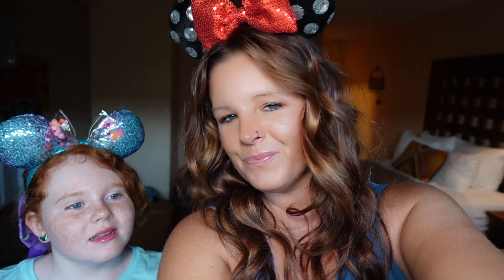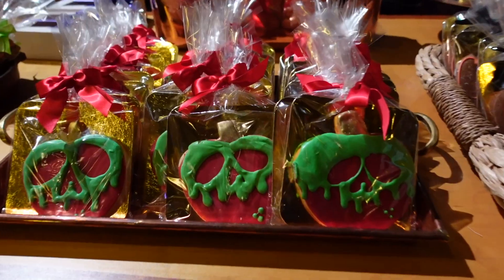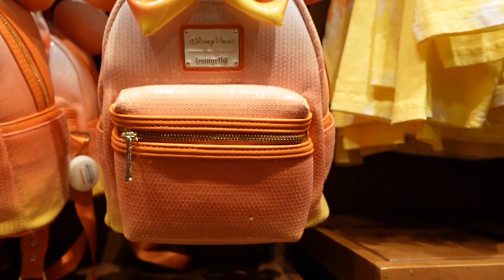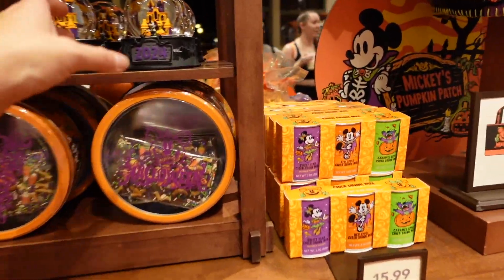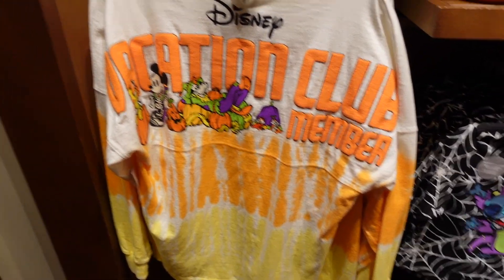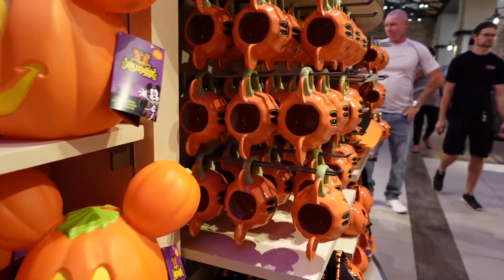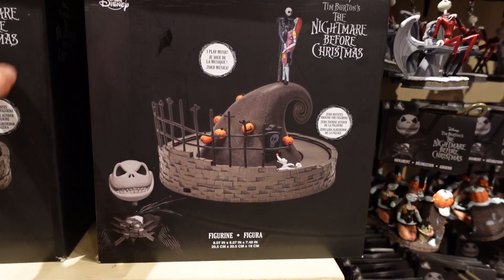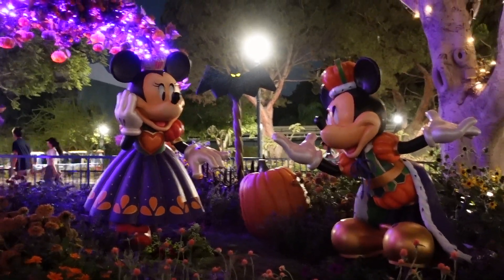Downtown Disney Halloween Decor & New World of Disney Merch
Hey all, Welcome to today's video. We spent some time in Downtown Disney enjoying all the Halloween decor and Halloween Merch then cap'ed off the night at the black tap for burgers and shakes.

Kat